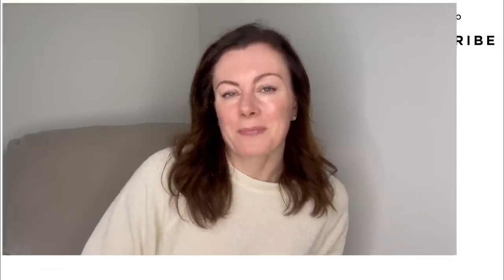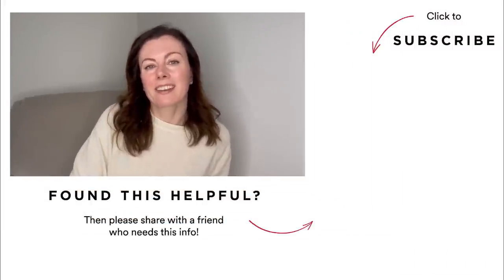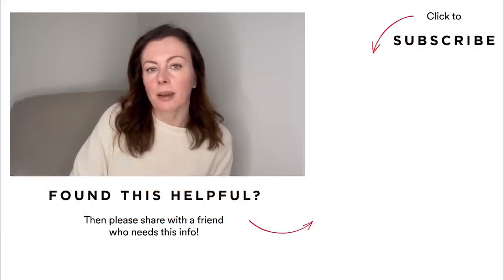How To Treat Strawberry Legs (and why it happens!) | Dr Sam Bunting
Here’s my easy-to-action 4 step approach to improving the appearance of strawberry legs.